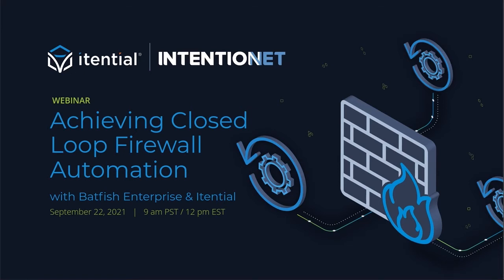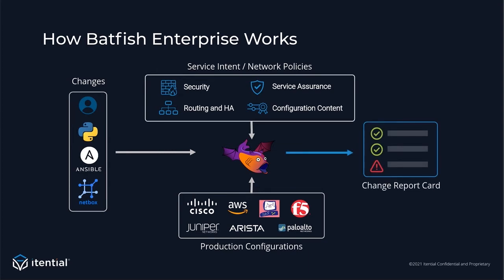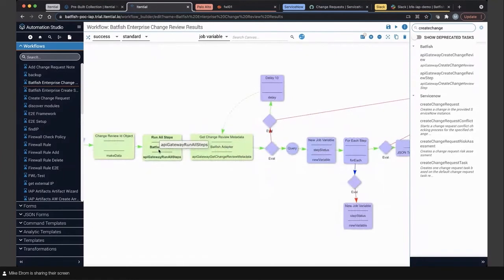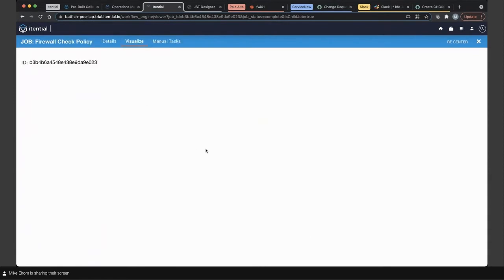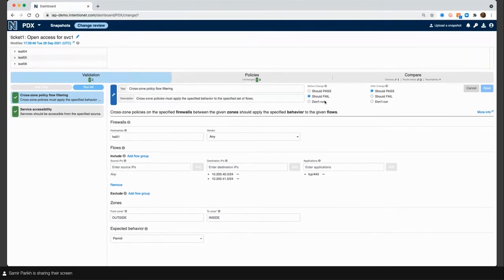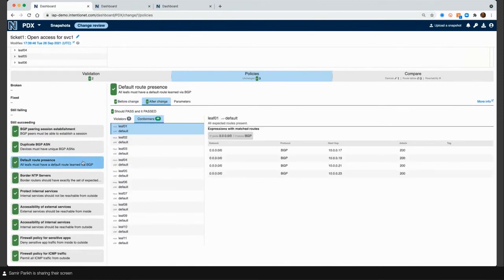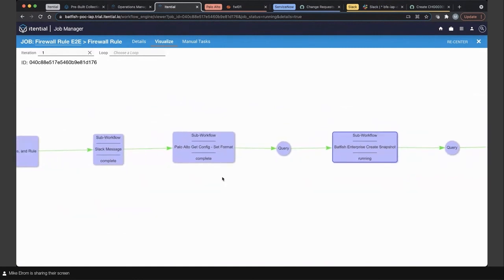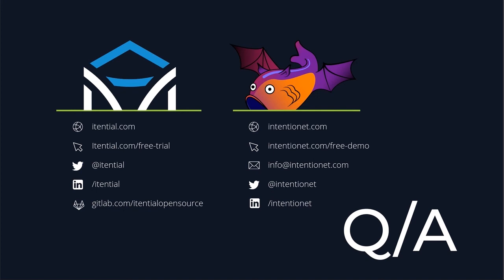How to Achieve Closed Loop Firewall Automation with Batfish Enterprise & Itential Network Automation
This webinar details how to achieve closed-loop policy configuration management by leveraging Itential Automation with Batfish Enterprise. Network operators can take comfort in knowing their configuration will meet the configured network policy, all while enjoying the full benefits of automation.